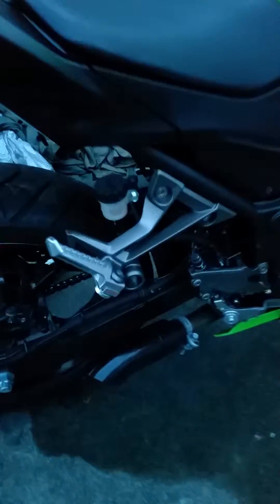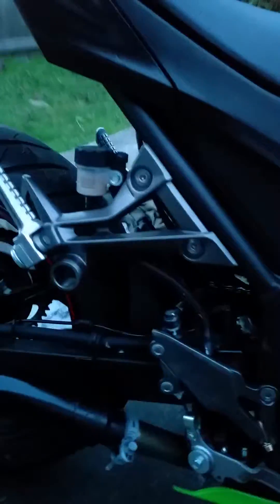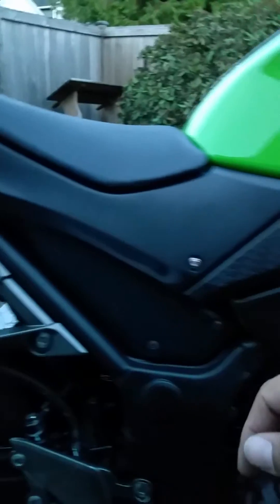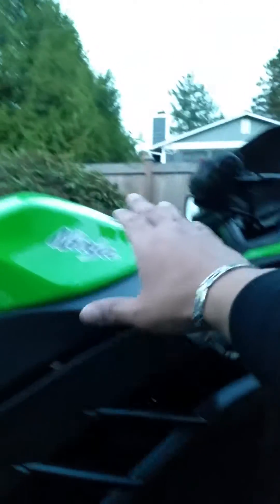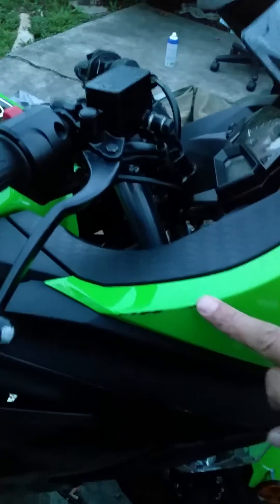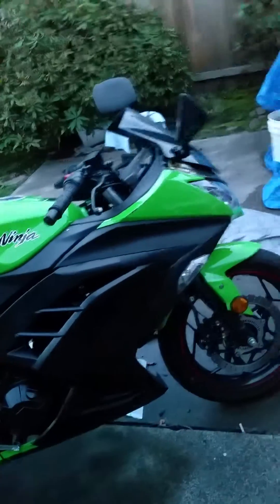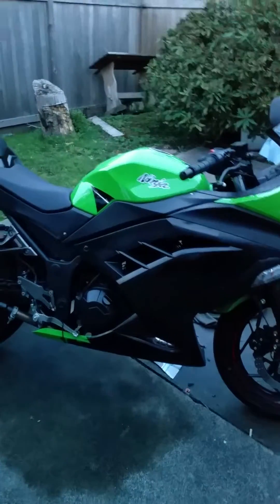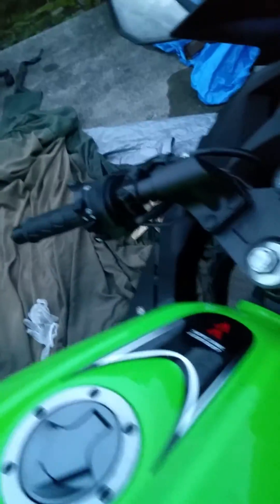Ninja 300 plasti dipped black